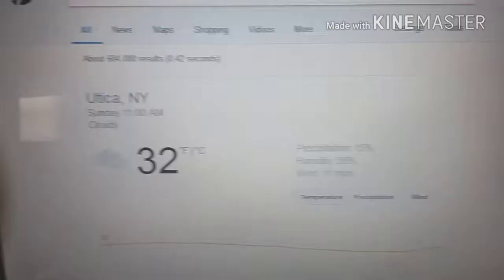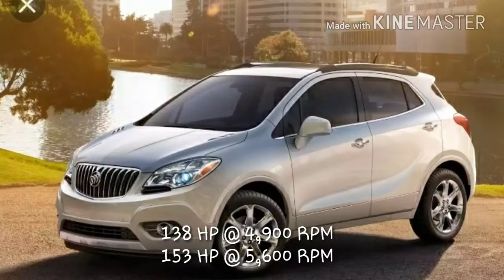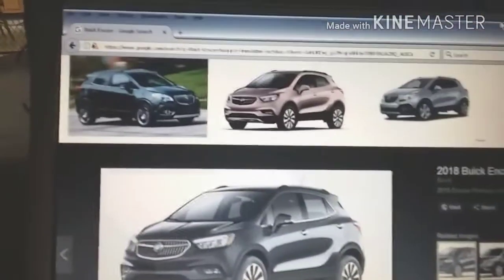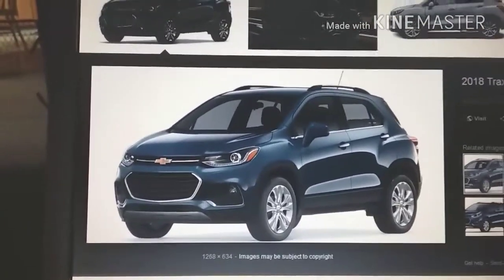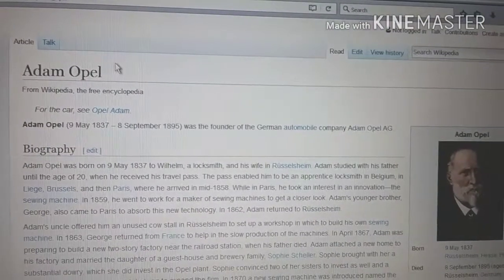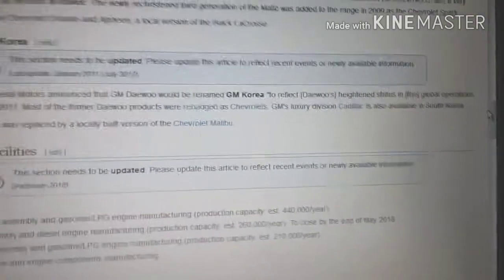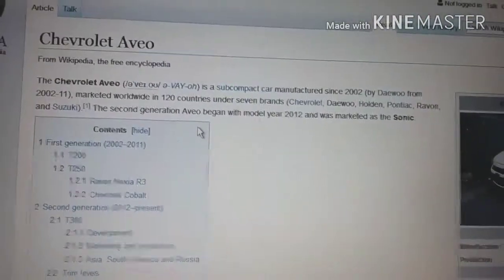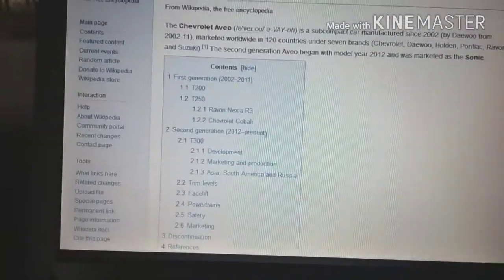Talking about: Buick Encore/Chevrolet Trax/Opel Mokka & GM Korea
Talking about the three small GM SUV's, including the one we do not get in America (but the Encore and Trax that are made in South Korea by GM Korea Company). I also talk about the unfortunate news that happened in South Korea via cnet.com. If there is something I am not being specific enough in the video, or if I am missing anything, then please let me know.

I share the same respect for ANY brand of vehicle, regardless of the make, model, and year.

The video editing software I use: Kinemaster for Android.

My Facebook group page: (Central New York Auto Connect by MJP)

Shoot me an email on my two email addresses:
**Do not send me junk or spammed emails, please!!**